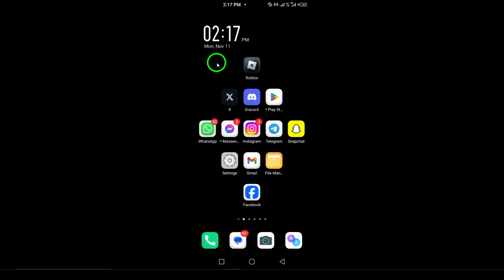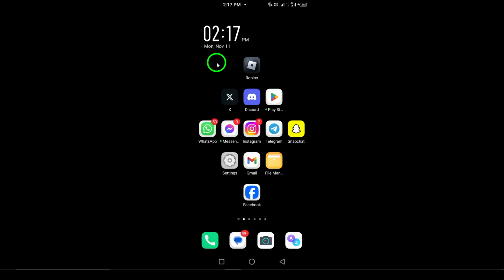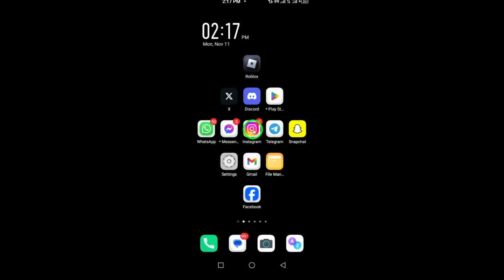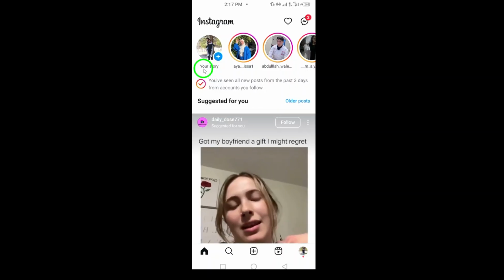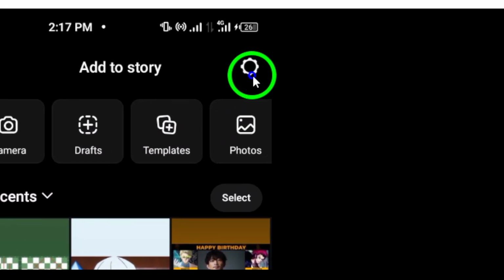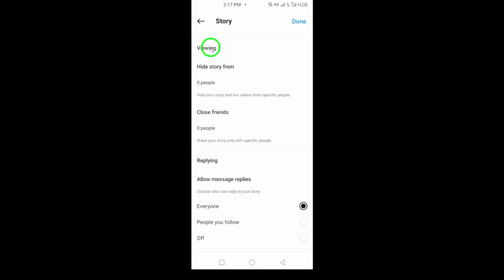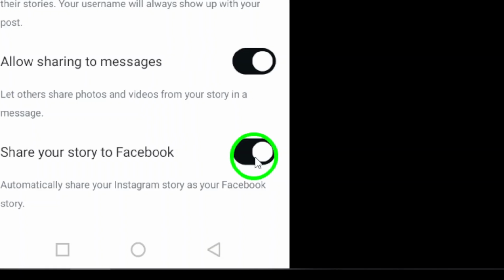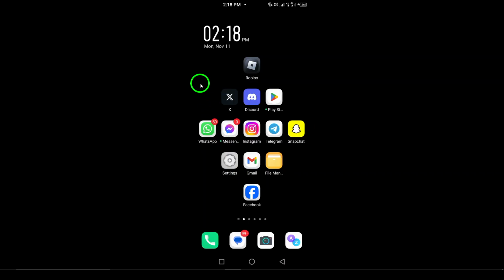How to Disable Share Your Instagram Story To Facebook (Updated)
Learn how to disable sharing your Instagram Story to Facebook with this simple and updated tutorial. In this video, we’ll walk you through the easy steps to turn off the automatic sharing feature so your Instagram Stories remain private to Instagram unless you choose to share them elsewhere.

Steps:
1. Open Instagram on your Android device.
2. Tap on "Your story" at top left.
3. Tap the gear icon at top right.
4. Tap on "Story".
5. Scroll down then disable "Share Your Story To Facebook".

Now you can enjoy Instagram Stories without automatically sharing them on Facebook.

Chapters:
00:00 Intro
00:12 Soultion
01:05 Outro